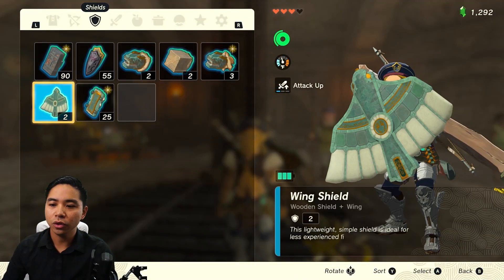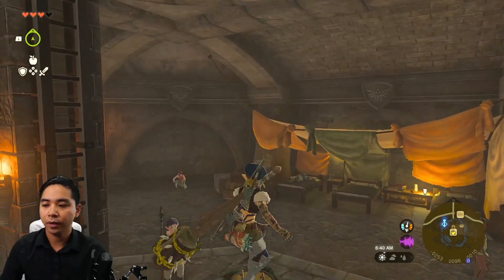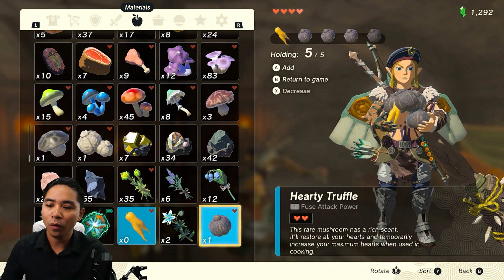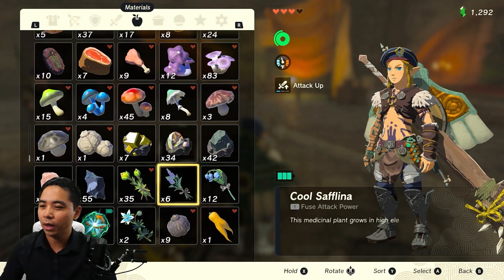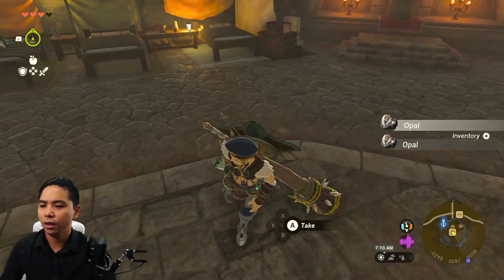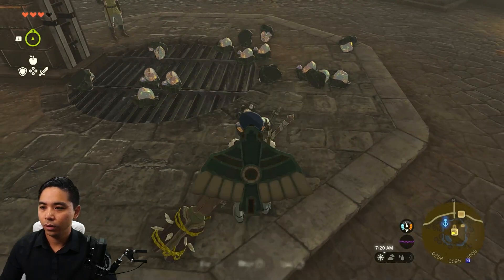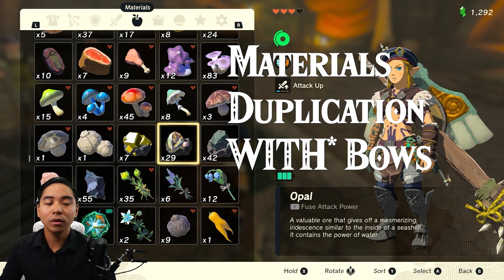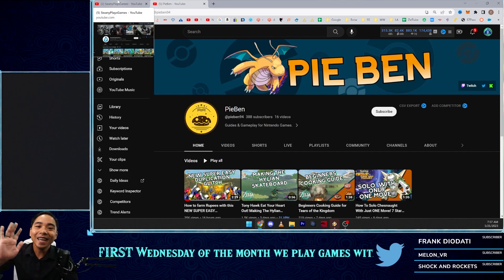EASY Material Duplication (NO BOWS) In Zelda Tears of The Kingdom | TotK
This is how to easily duplicate materials without bows in Zelda Totk... at least up to 21 of them...
and thanks to those that left me messages in the morning about this =P